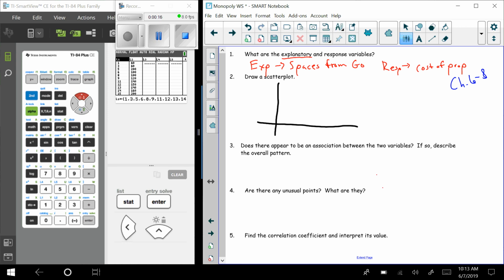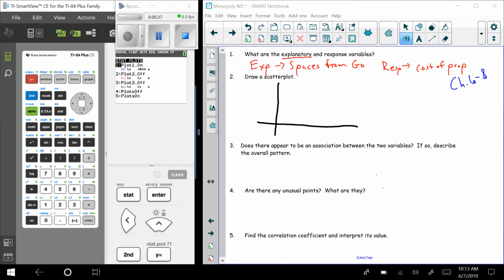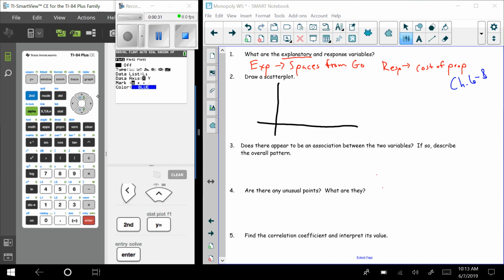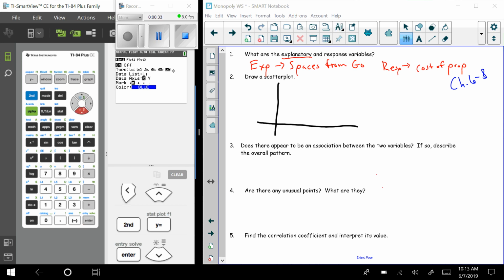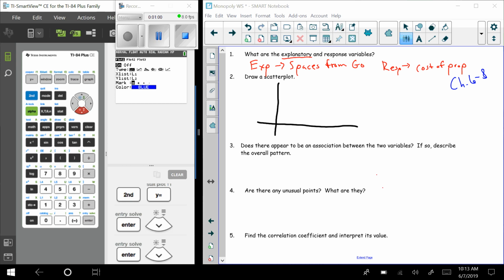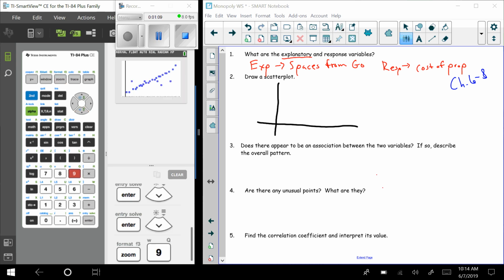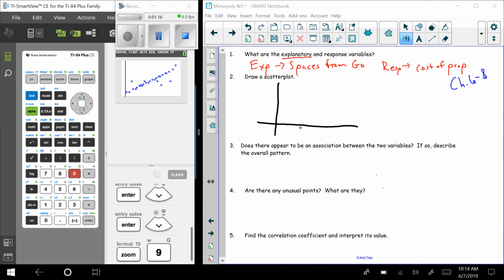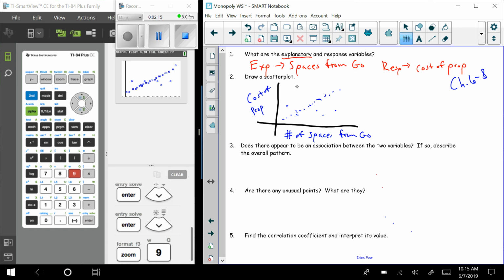Drawing Scatter Plot on TI-84 - Made Easy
This video shows how to use a TI-84 CE to draw a scatter plot. Interpretation of the scatter plot is also shown.

This video is the second of a 12-video sequence showing how to create, interpret and predict using a least squared regression line (line of best fit). The following videos are the other videos in the sequence: